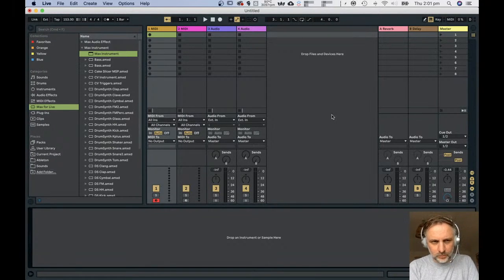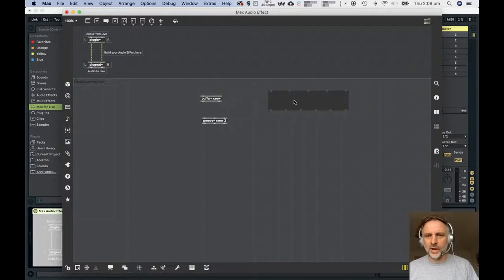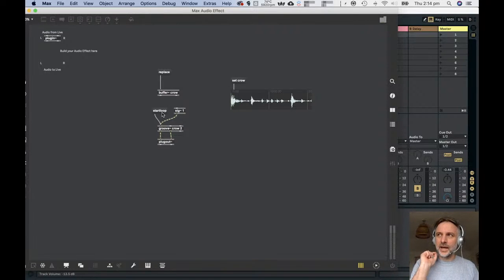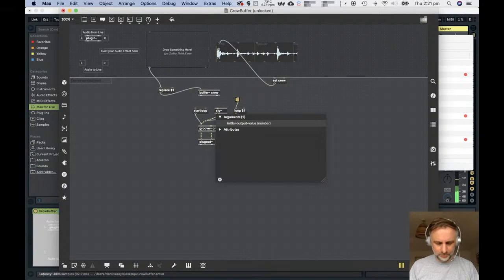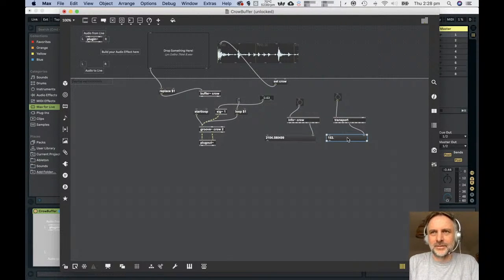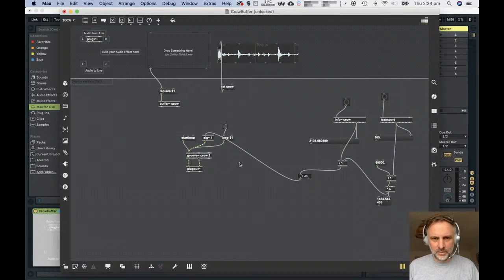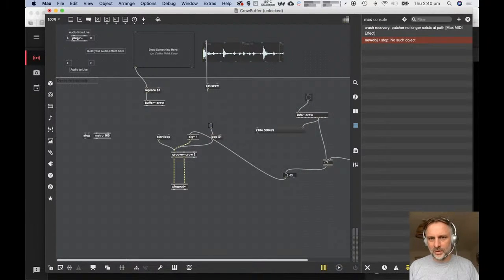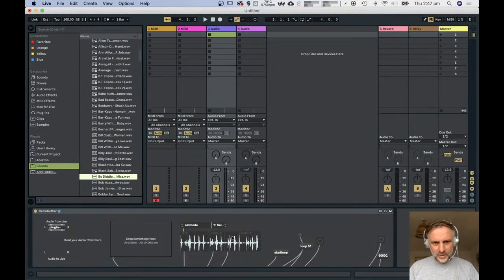Max for Live - sample slicer, part 1